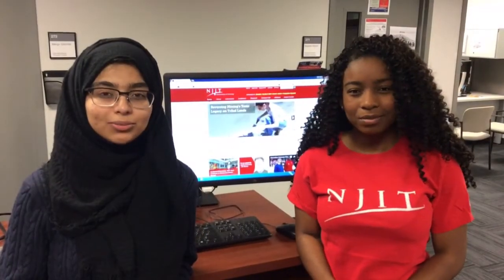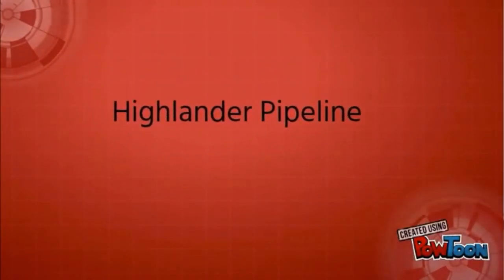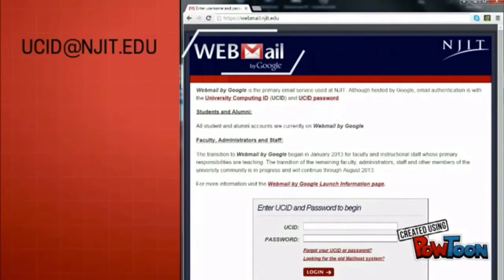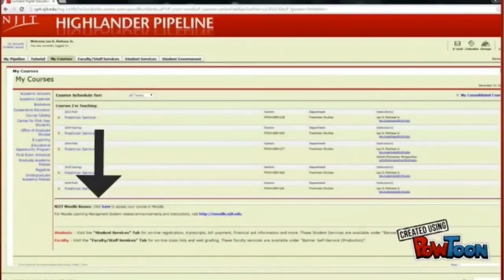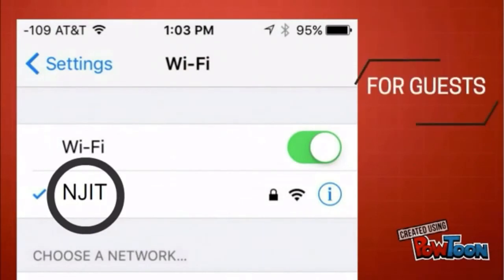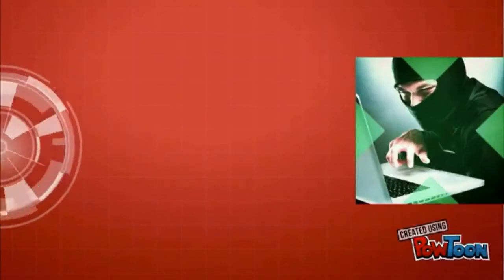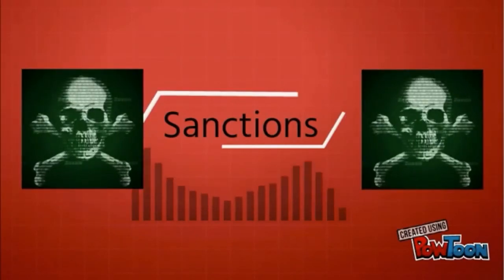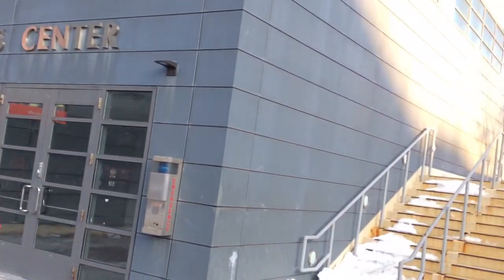Computing at NJIT - 2018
Learn about all of your computing resources and services at NJIT.